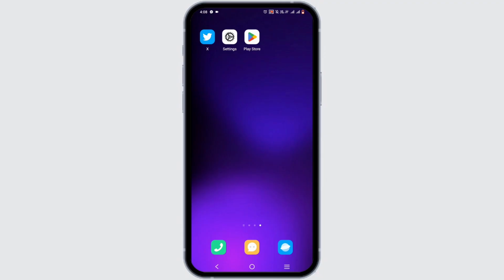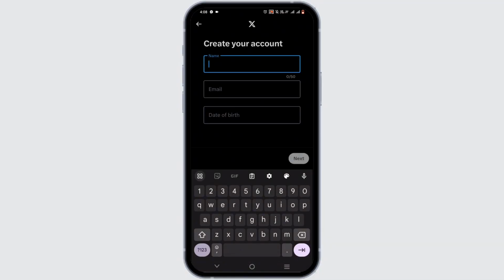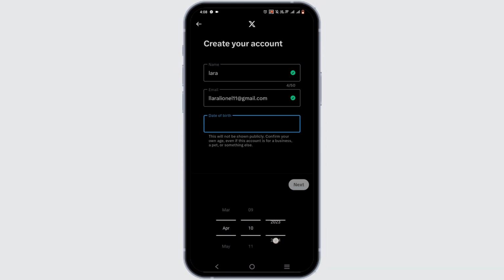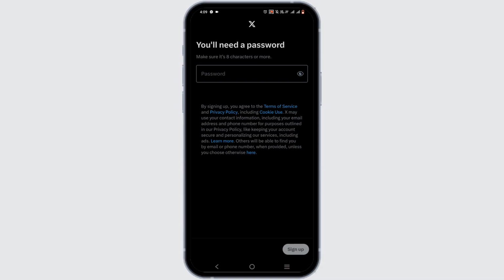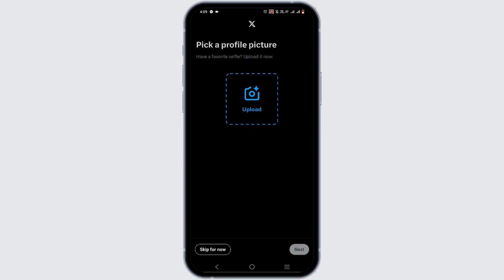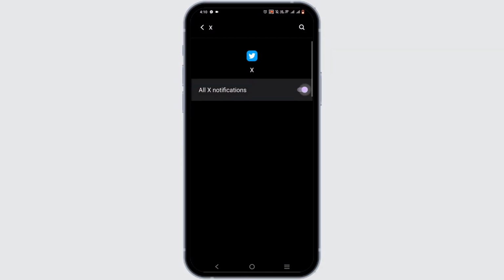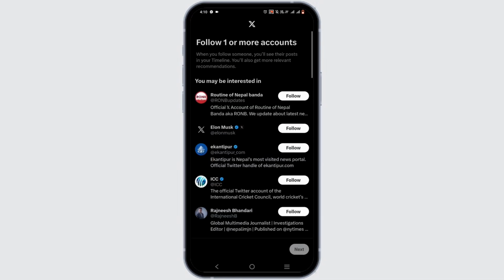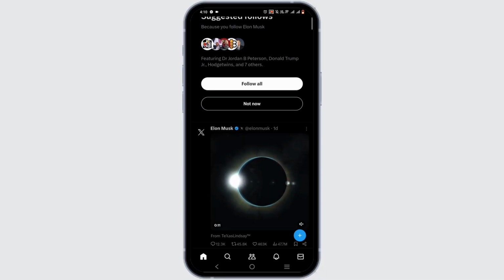How To Log In X (Twitter) Updated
Need help logging into Twitter in 2024? This guide provides updated and straightforward instructions to access your Twitter account, ensuring you can connect and engage with the platform without any hassle.

In this tutorial:
0:00 - Introduction
0:05 - How To Log In to Twitter (Updated)

Learn how to log into Twitter with this easy-to-follow tutorial. The video demonstrates navigating to the Twitter website or using the Twitter app, entering your login credentials (such as your username, email address, or phone number, and password), and resolving common login issues like forgotten passwords or account recovery. It includes tips for ensuring secure access, such as using two-factor authentication and managing your account settings for a smooth Twitter experience.